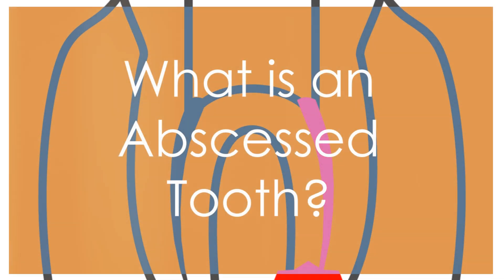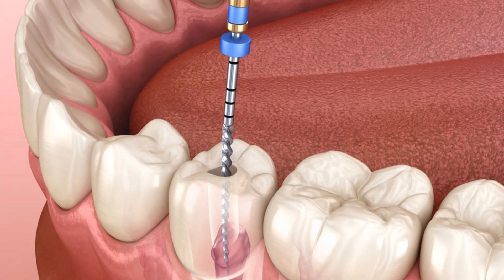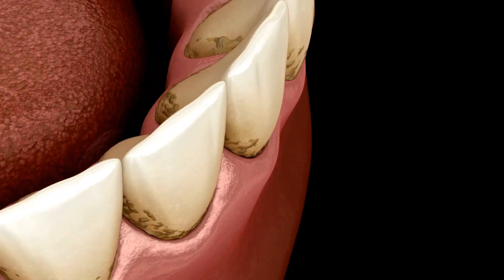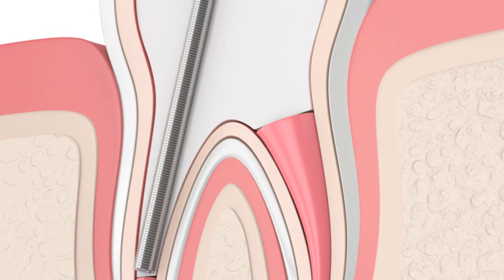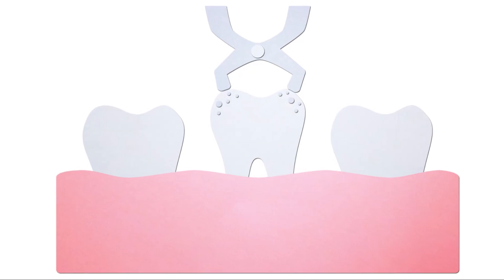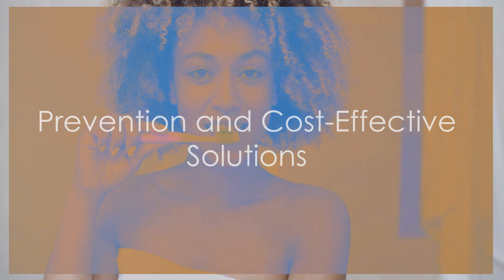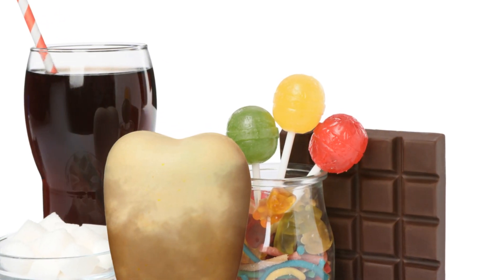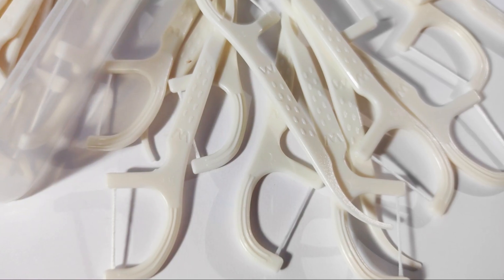🔥How to check for Abscessed Tooth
🔥How to check for Abscessed Tooth. How to check for an abscessed tooth, an important step in maintaining your oral health.

An abscessed tooth is a painful infection at the root of a tooth or between the gum and a tooth. Early detection is key to preventing serious complications. Here's how you can identify the signs and symptoms of an abscessed tooth.

Step 1: Identify Pain and Sensitivity
Instructions: Pay attention to persistent, throbbing pain in your tooth or gum. This pain may spread to your jaw, neck, or ear.
Explanation: Pain is the most common symptom of an abscessed tooth. It can be severe and may worsen when lying down.

Step 2: Check for Swelling and Redness
Instructions: Look in the mirror and inspect your gums for any swelling or redness around the affected tooth.
Explanation: Swelling and redness are signs of inflammation, which often accompany an abscess.

Step 3: Test for Sensitivity to Hot and Cold
Instructions: Drink a glass of cold water or sip on a hot beverage. Take note if you experience a sharp, intense pain.

Explanation: An abscessed tooth can cause heightened sensitivity to temperature extremes due to nerve involvement.

Step 4: Examine for a Pimple-like Bump on the Gums
Instructions: Feel your gums for any small, pimple-like bumps or sores near the painful area.

Explanation: These bumps, called fistulas, can drain pus and indicate an underlying infection.

Step 5: Notice Any Bad Taste or Odor
Instructions: Pay attention to any unusual bad taste in your mouth or persistent bad breath.

Explanation: Pus from the infection can lead to a foul taste or smell, which is a strong indicator of an abscess.

Step 6: Monitor for Fever and General Malaise
Instructions: Check your temperature and be aware of any signs of fever or general feeling of illness.

Explanation: A fever suggests the infection may be spreading and could require urgent medical attention.

Step 7: Look for Swollen Lymph Nodes
Instructions: Gently feel your neck and jaw area for any swollen or tender lymph nodes.

Explanation: Swollen lymph nodes are a response to infection and can signal that your body is fighting an abscess.

If you suspect you have an abscessed tooth based on these symptoms, it's crucial to seek dental care immediately. An untreated abscess can lead to serious complications, including the spread of infection to other parts of your body.

If you found this video helpful, share it with others who might benefit from it. Stay healthy and take care of your smile!